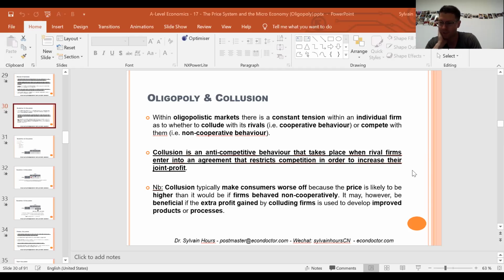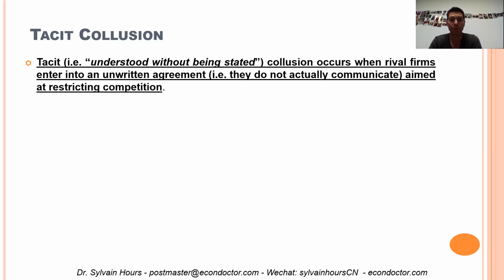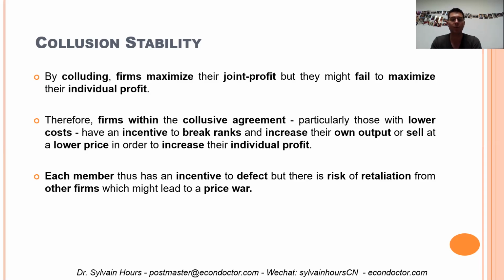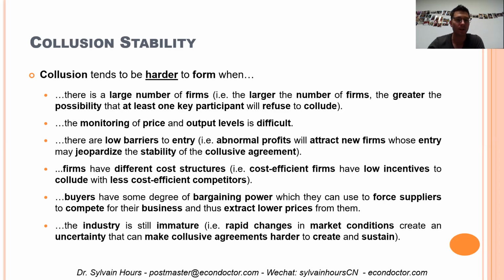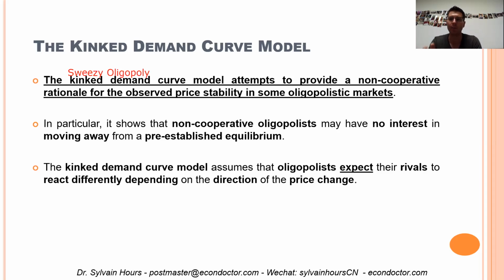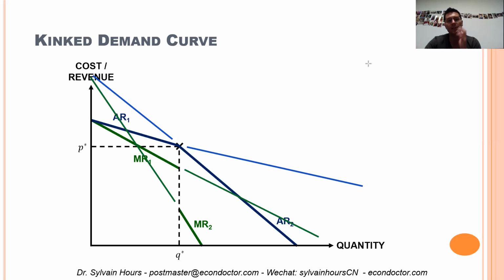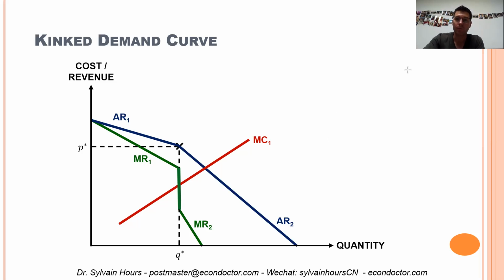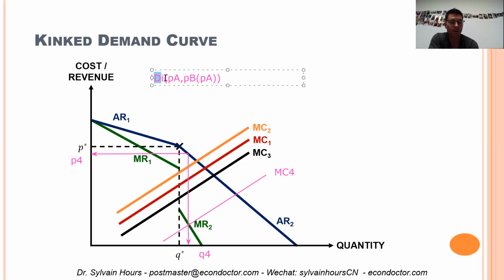Webinar - Oligopoly (Part B)